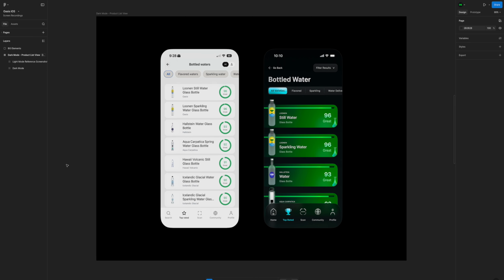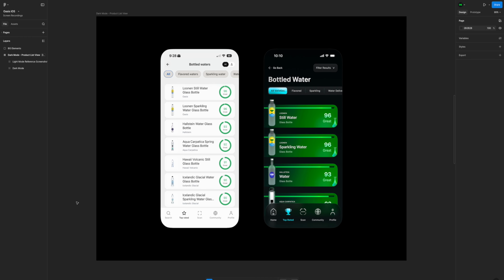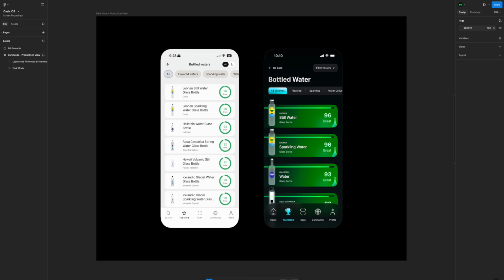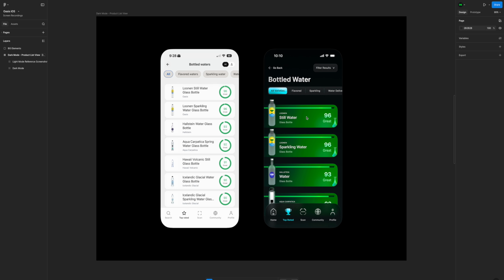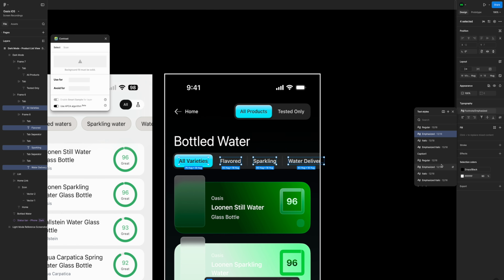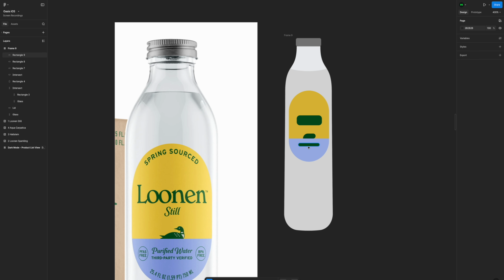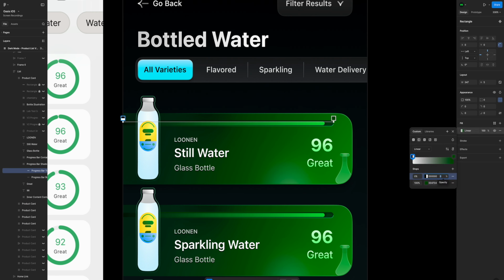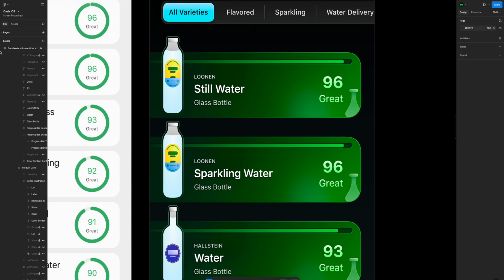I Designed a Dark Mode for Oasis iOS App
For my final redesign concept of the year, I re-imagined the @oasiswaterapp iOS app UI in dark mode.

It was a lot of fun to create, especially the bespoke water bottle illustrations.

This video features a time-lapse of 10.5 hours of work condensed in a more digestible video length of 16 minutes.